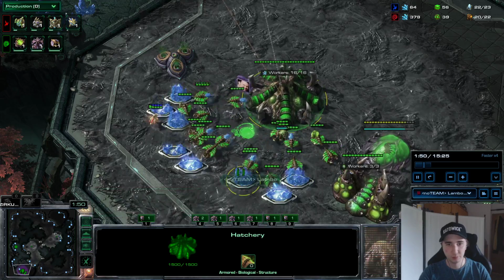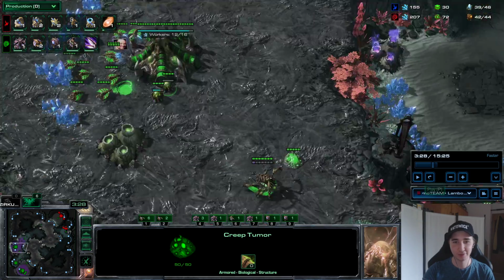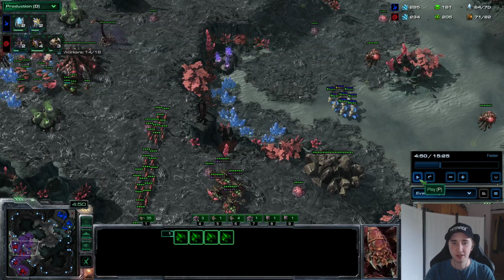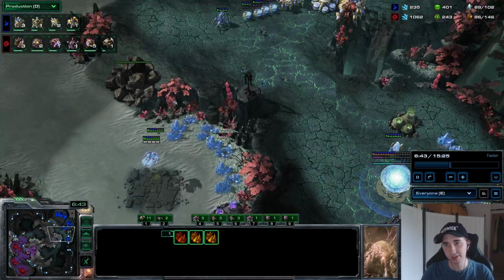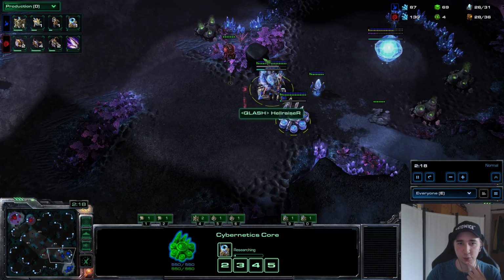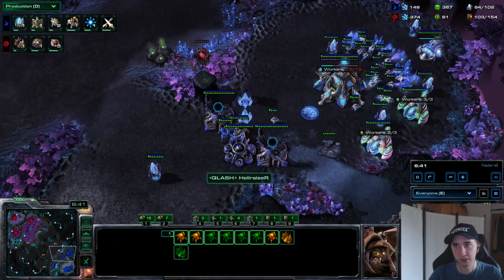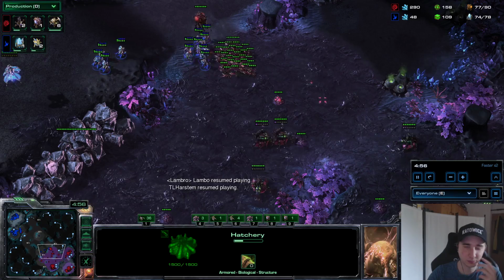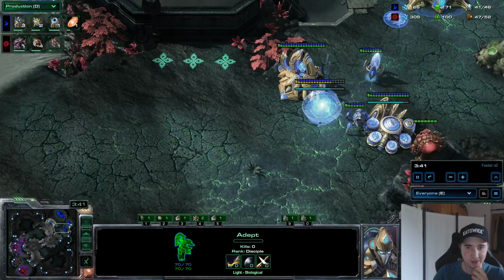ZvP 4 Gate Glaive Defense Tutorial (DRG-Defense)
Big Shoutout to Hellraiser and Skillous for playing this build a couple of times against me for this Video you can follow them
Hi guys, here's a new video to help you with defending the Zest Build(4Gate Glaives). This response is named the DRG response since he was the one that successfully defended the glaive build with 1 Gas LingRoach first.
If you guys have any followup questions to the Video make sure to ask in the comments or on twitch when i am streaming!